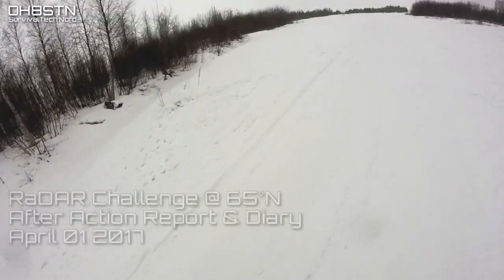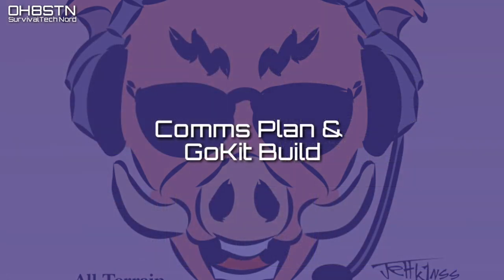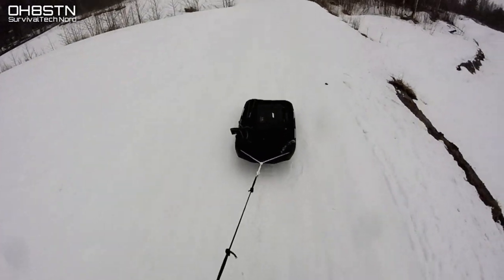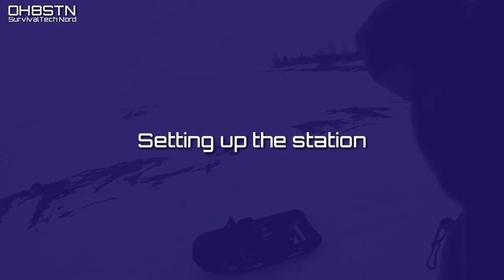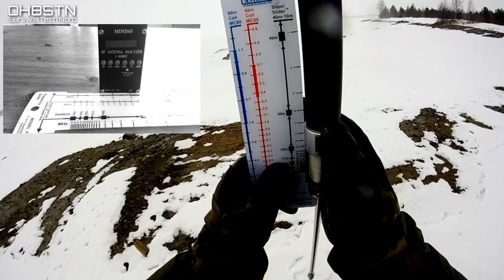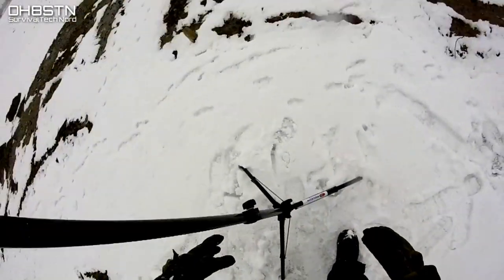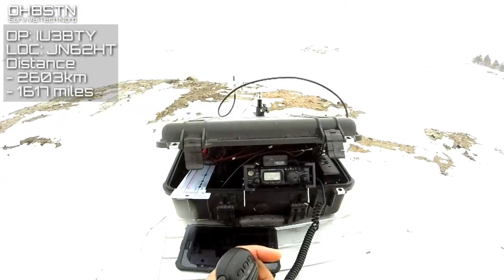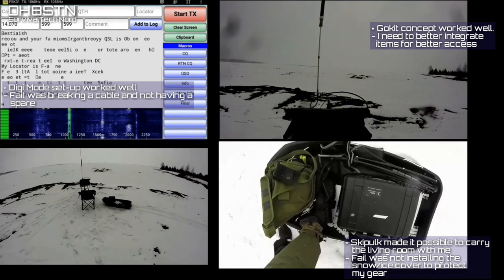Super Antenna MP1 & Yaesu FT-817 Winter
Hello Operators.
In this week's video, we go back and review the RaDAR Challenge from 01 April 2017. Inused the Super Antenna MP1 with Yaedu FT-827ND to operate HF portable for this event. The equipment worked well, but it was a tough deployment. This was an exceptionally tough video to make, as it forced me to accept the realities of operating man-portable, at 65 degrees North. Even though the challenge arrived at the tail end of winter, the reality this far north is still very different from our neighbors operating in the South.
if nothing else, I hope this video gives you ideas which help you improve your own man-portable Amateur Radio Adventures in poor weather.

There is additional information on my blog about the MP1. They include additional notes, images, videos and links related to this video.

If you found this post useful, entertaining, inspiring, or educational, consider dropping a buck in the tip jar.